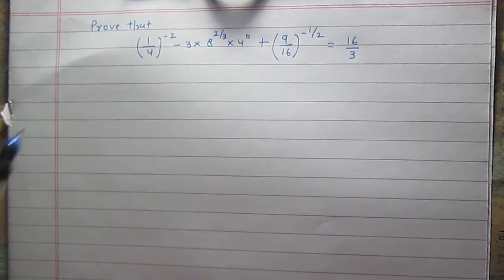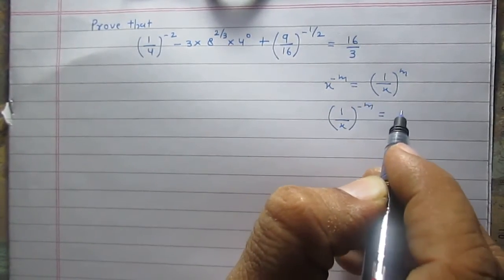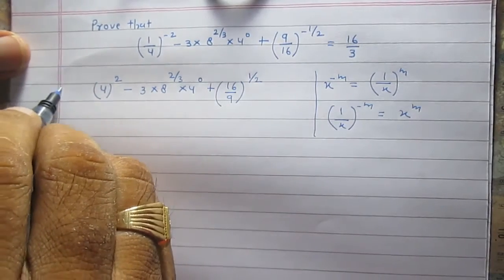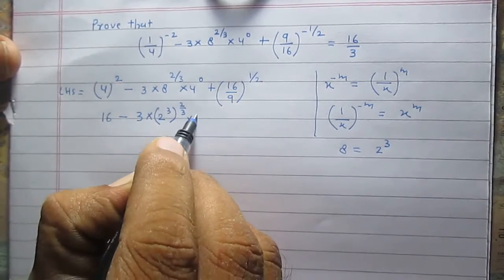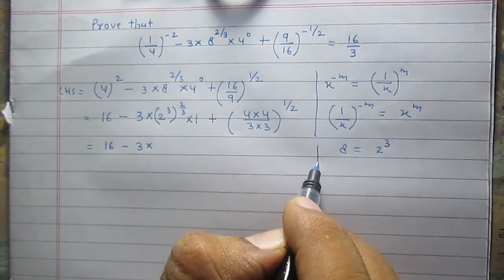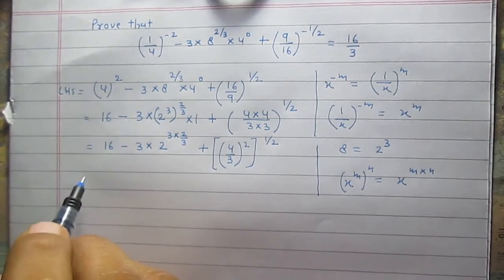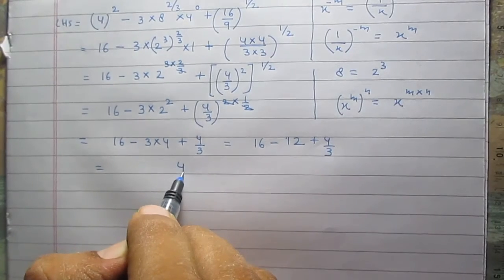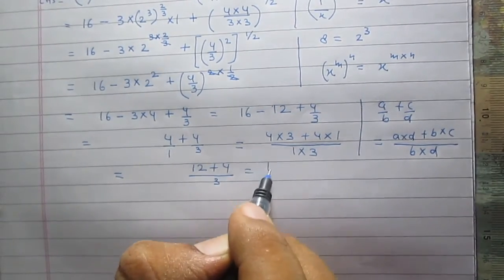Exponents and Powers Number system Algebra class 9 Mathematics NCERT online video solutions